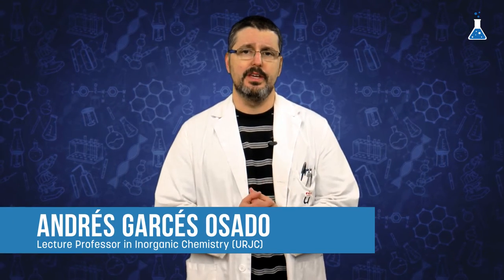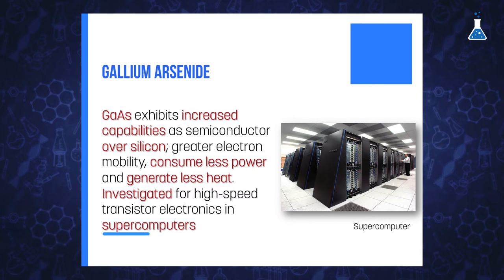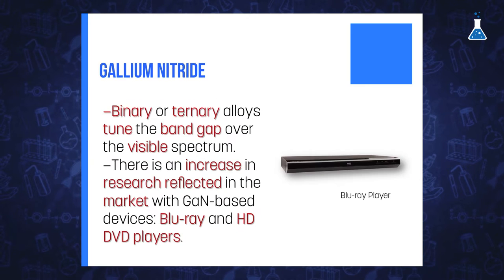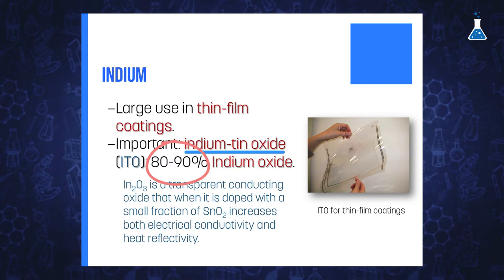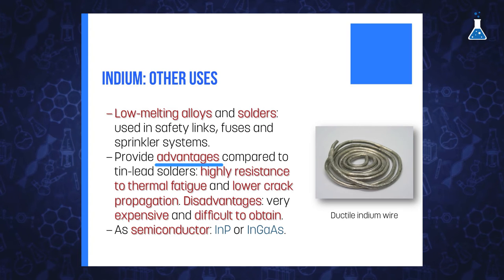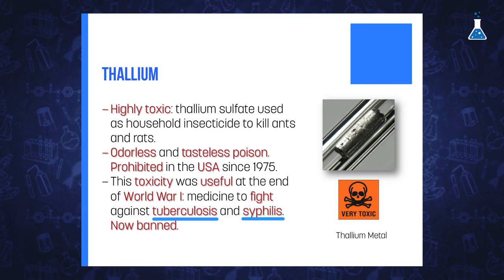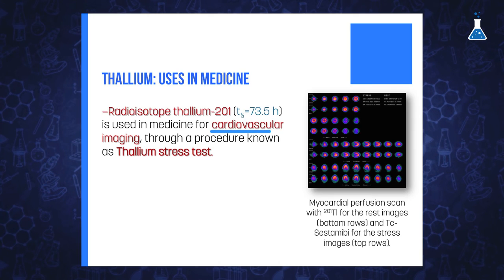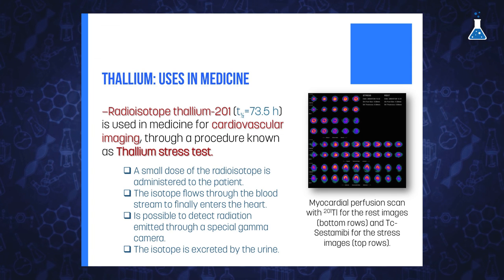Uses and applications of gallium, indium and thallium (URJCx)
Module 4: Elements of group 13
Unit 4.2. Gallium, indium and thallium
Uses and applications of gallium, indium and thallium